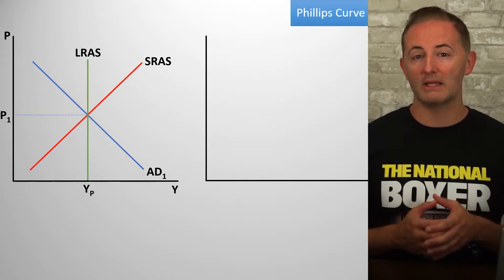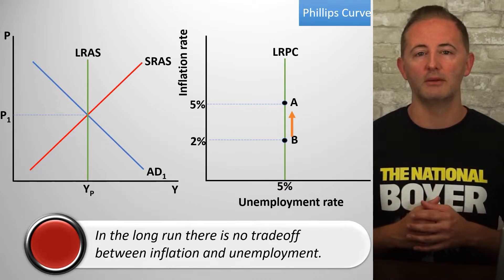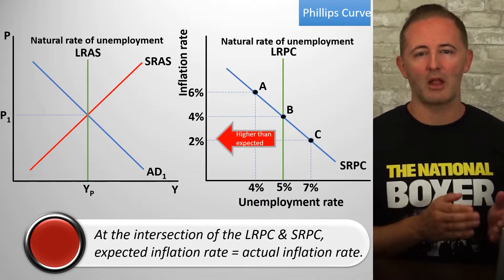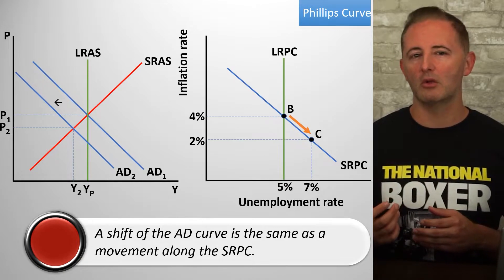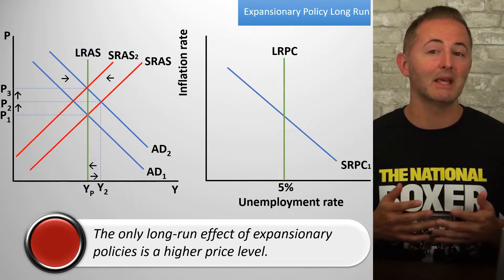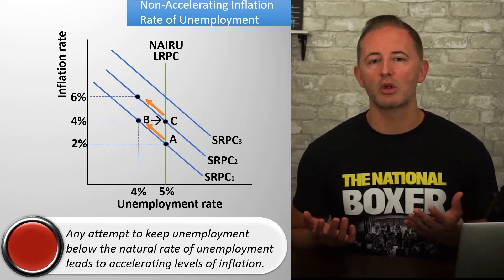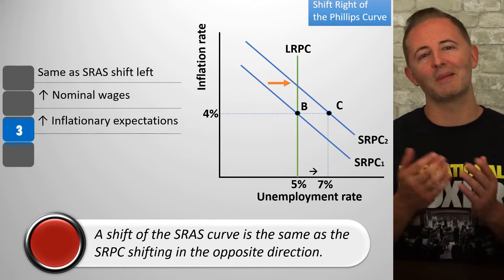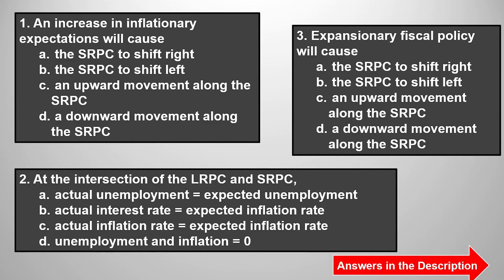Macro 5.2 - Phillips Curve - NEW!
Everything you need to know about both the short- and long-run Phillips curves. You got this!